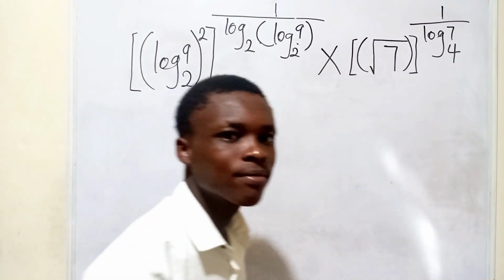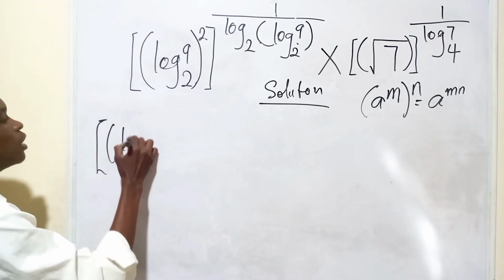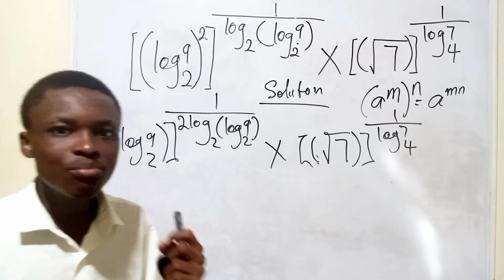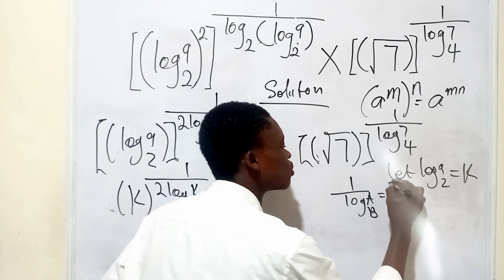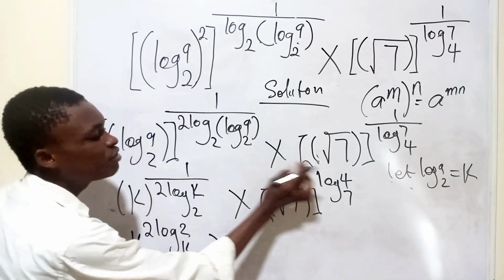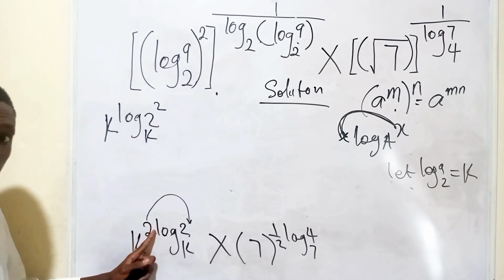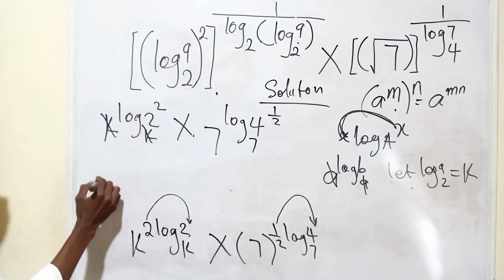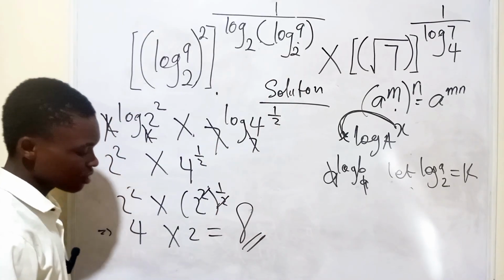This Logarithm Problem Looks Impossible… Can You Solve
In this math tutorial, we solve a challenging logarithmic and exponential expression: [(log₂ 9)²]^(1/log₂(log₂ 9)) × (√7)^(1/log₄ 7). At first glance, this problem looks intimidating because of the nested logarithms, powers, and radical exponents. But with the right logarithm properties and exponent rules, the entire expression becomes surprisingly simple. Follow the step-by-step solution to see the shortcut and understand exactly why it works.

If you enjoy challenging math problems, logarithm puzzles, algebra, and clever problem-solving techniques, this tutorial is for you. Learn how to simplify complicated logarithmic expressions, recognize hidden patterns, and solve problems more efficiently.